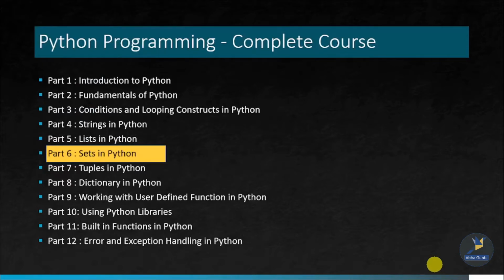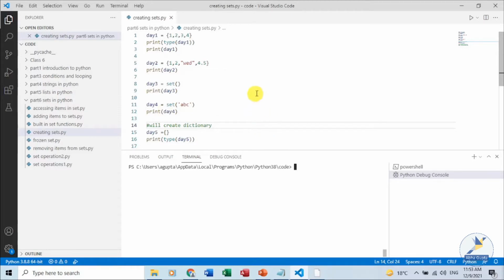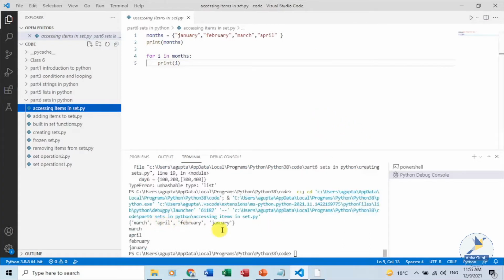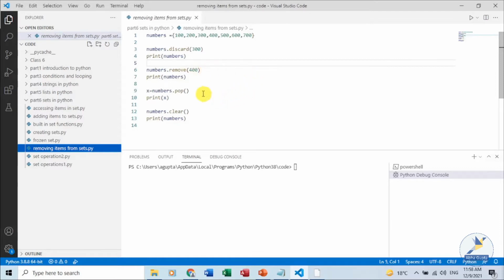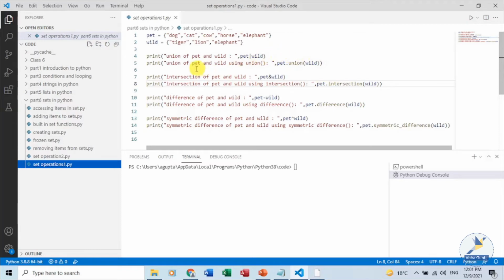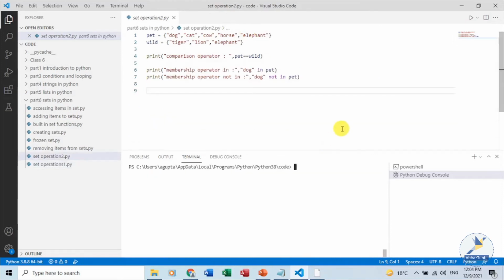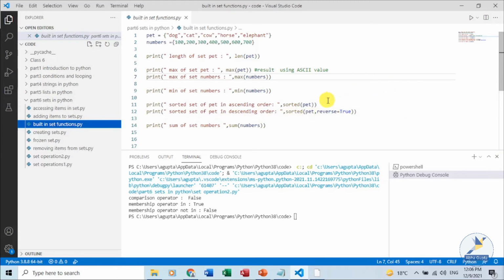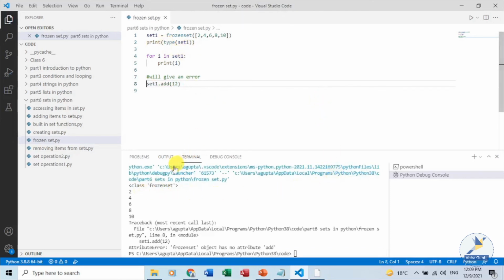Part 6 : Sets in Python | Python Programming Complete Course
-Creating sets
-Accessing elements of a set
-Adding and removing items in set
-Set operations
-Built in set functions
-Frozen sets